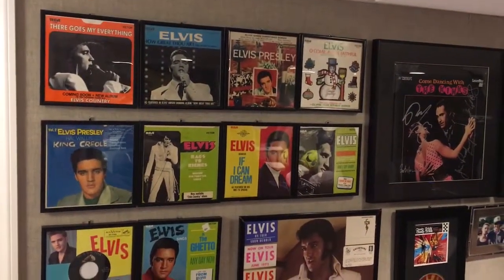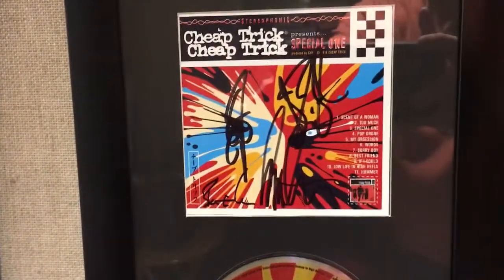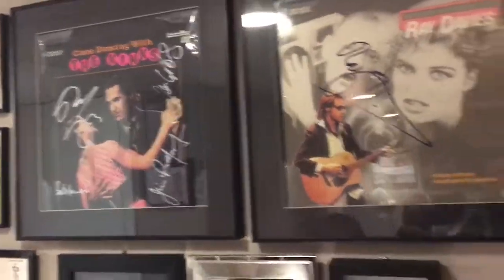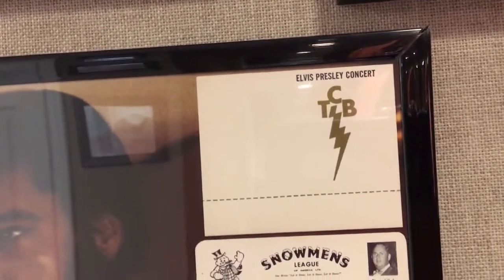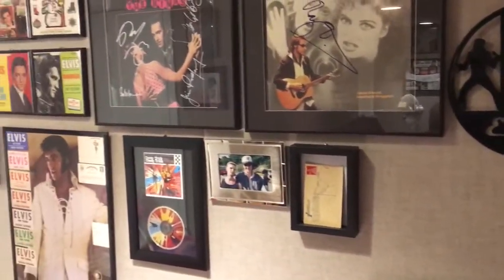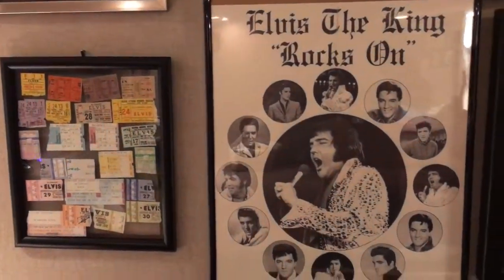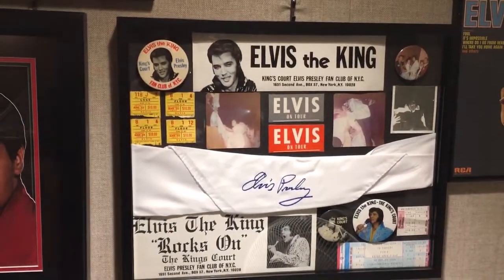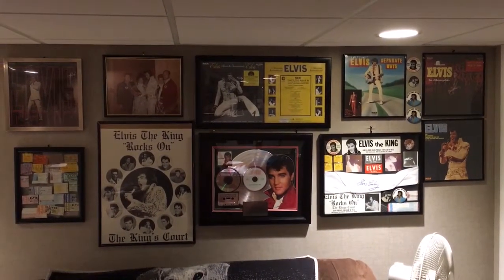Elvis Presley Wall Update. Autographs LP’s 45’s EP’s The King’s Court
A look at my two walls of mostly Elvis stuff and other autographed items.